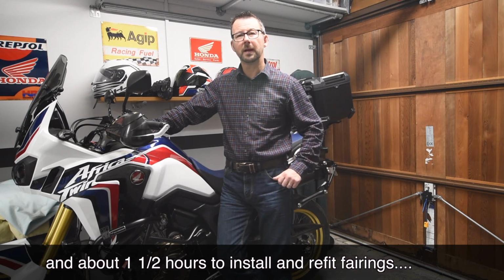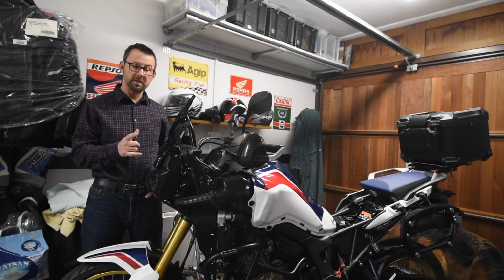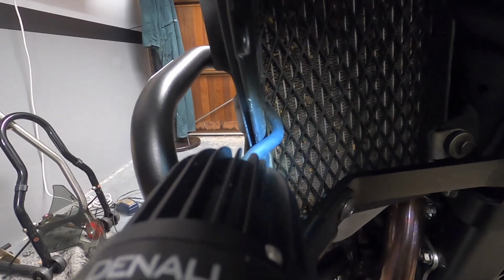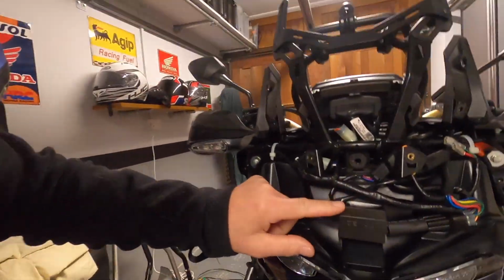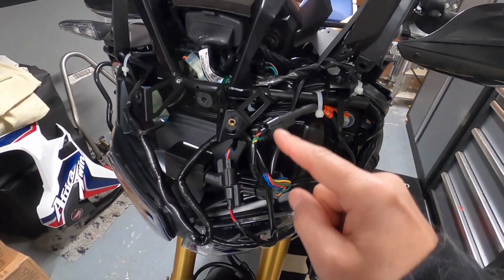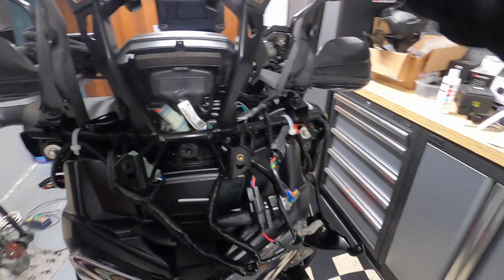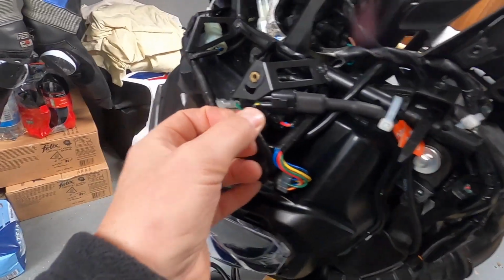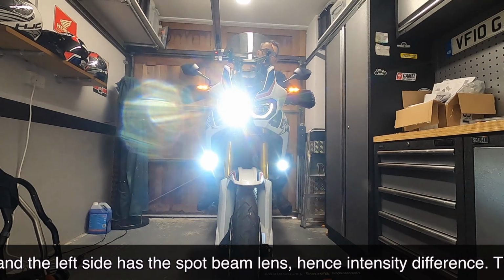Denali D2 light install on Honda Africa Twin 2017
Hi all, this is a light installation video for the Denali D2 lights that i purchased for my 2017 Africa Twin. Specifically using the dedicated wiring loom, which makes it a plug n play.
* The only thing i haven't shown is connecting all the various plugs into the parts mounted beneath the "rubber boot" behind the instrument cluster...but, its fairly easy to do.

NOTE: I have not shown how to adjust the lights for height etc . I will do this in the next video when i show how good the lights are!

NOTE: MARCH 2025 LOOKS LIKE I HAVE ACCIDENTALLY DELETED THE LIGHT TEST VIDEO!

*Allow about 2 and a half hours for the job, including taking the fairings off/on

*Denali light mount used for attaching to the area in front of the crash bar was from Motorcycle Road and Race ltd .